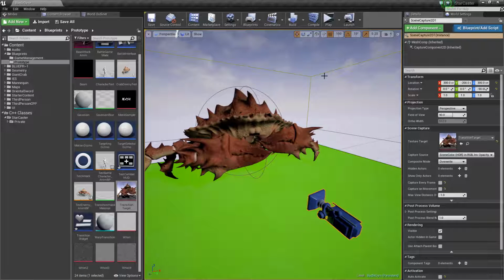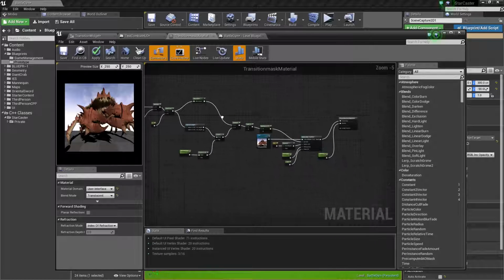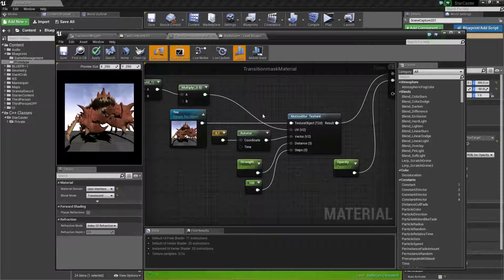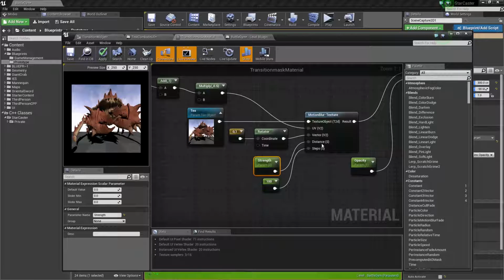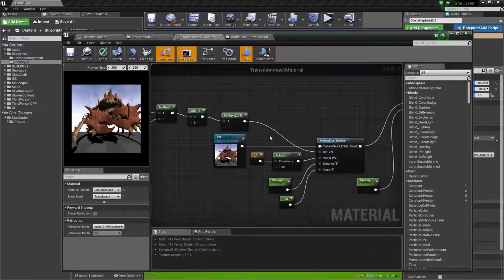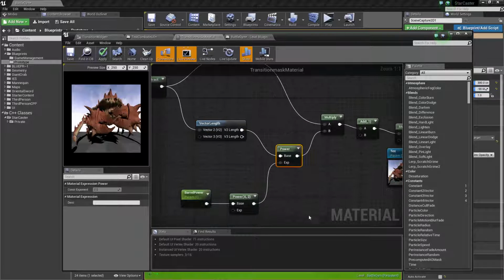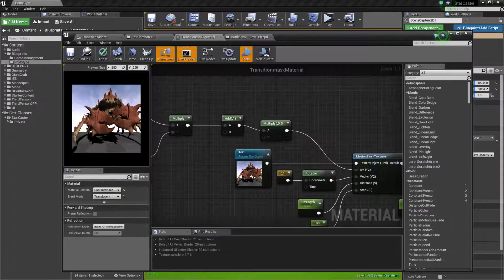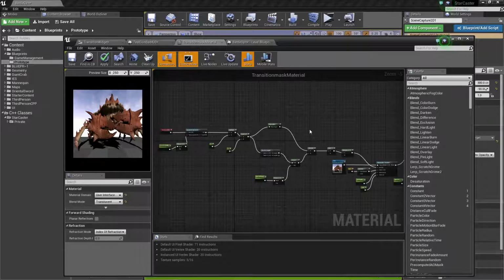JRPG Battle Transition Effect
Improved my transition effect a bit now that I've gotten used to working with materials again. Figured I'd share how I handled it.